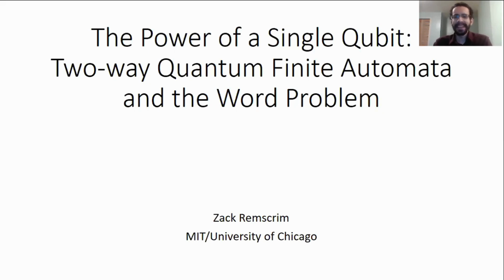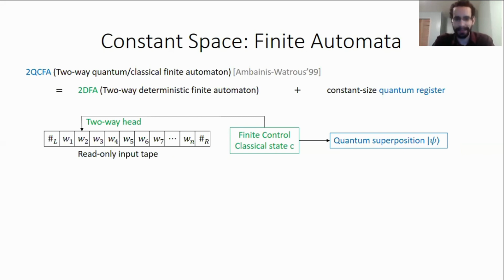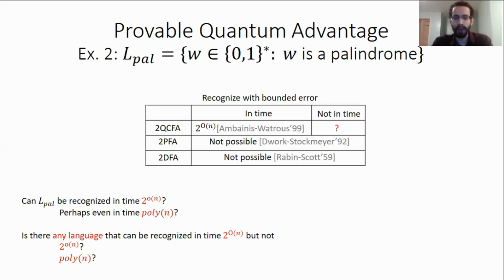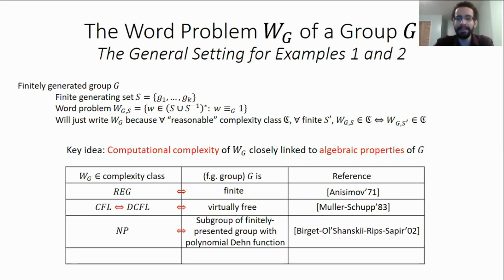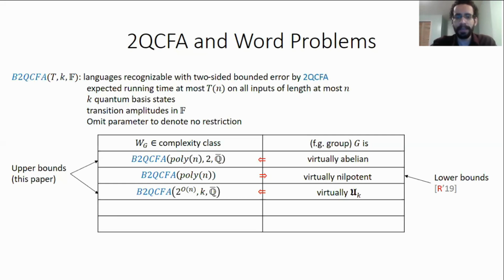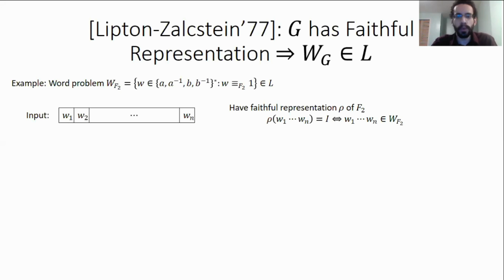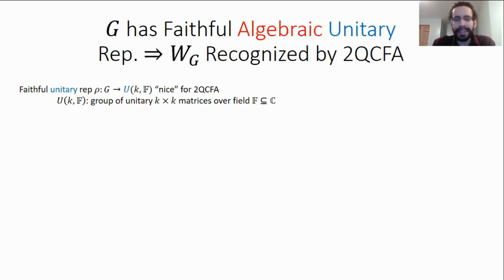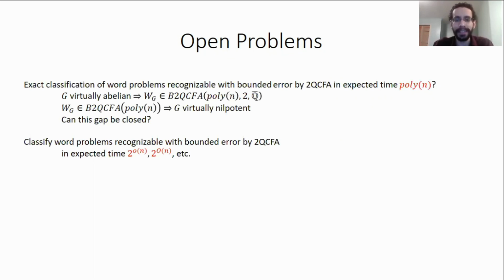C4.D — The Power of a Single Qubit: Two-way Quantum Finite Automata and the Word Problem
ICALP-B 2020
The Power of a Single Qubit: Two-way Quantum Finite Automata and the Word Problem
Zachary Remscrim